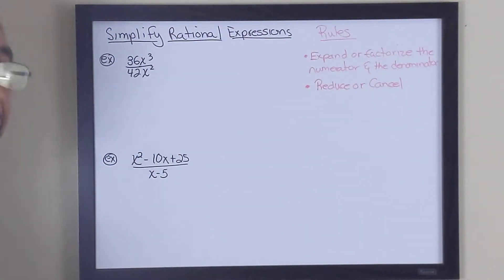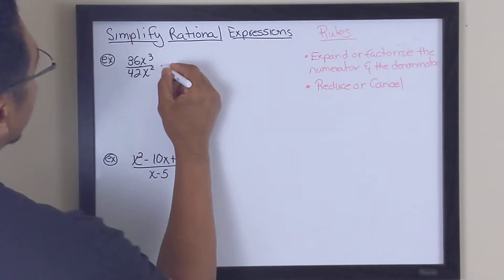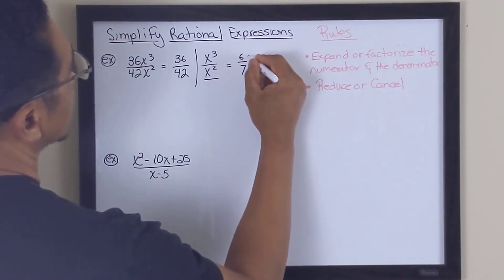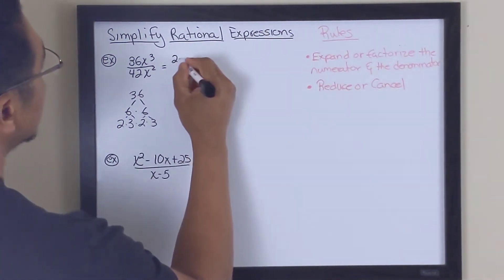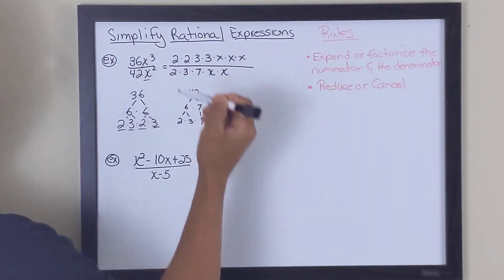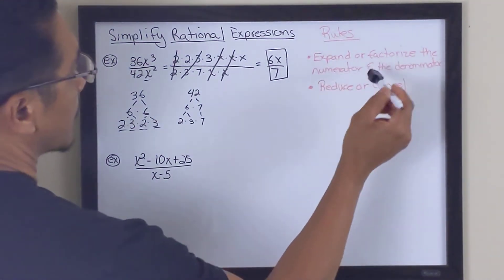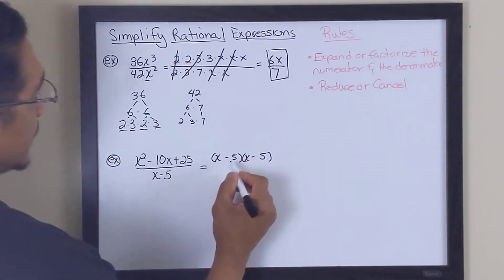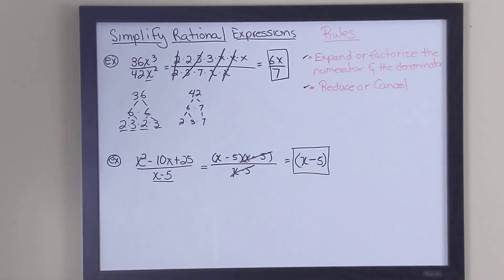Simplifying Rational Expressions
Simplify Rational Monomials Binomials Trinomials